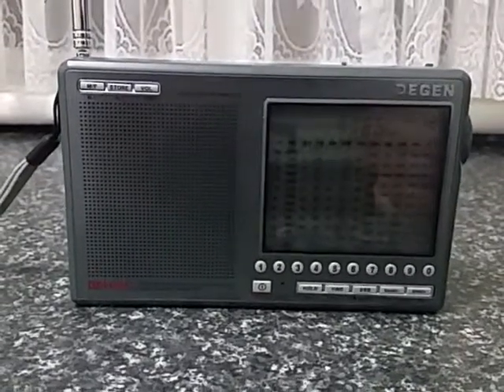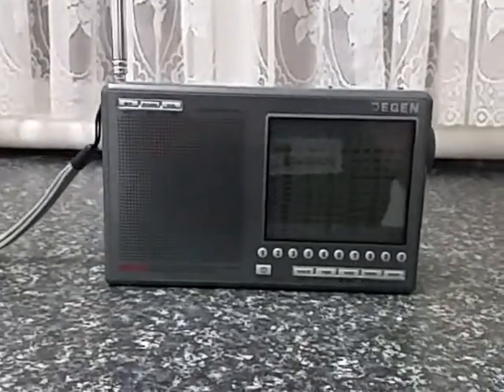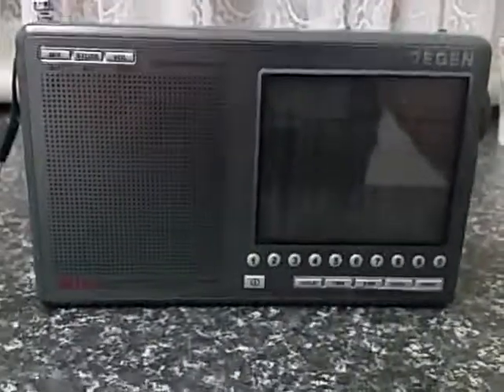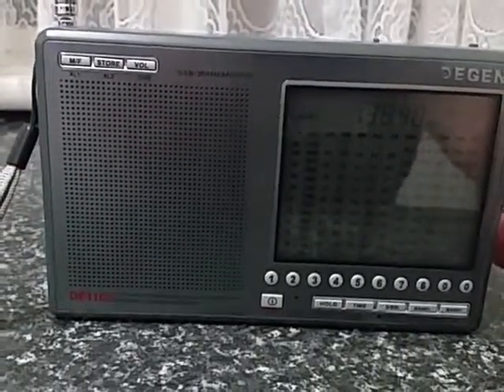Degen DE1103 Shortwave Receiver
One on the best inexpensive portable shortwave radios on the market